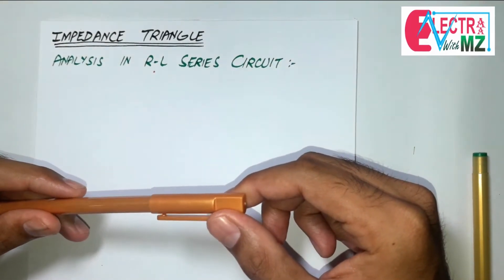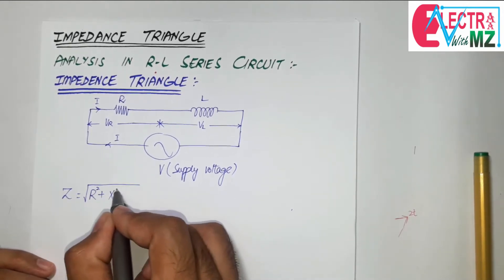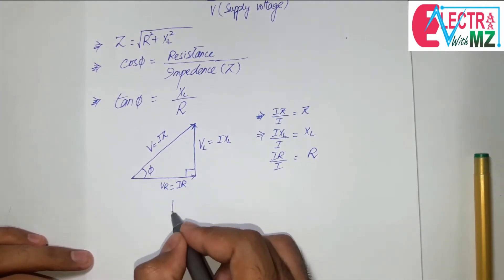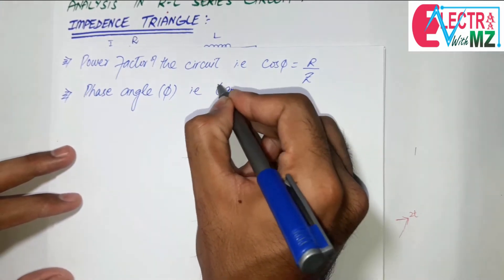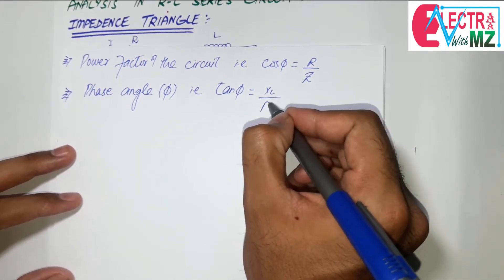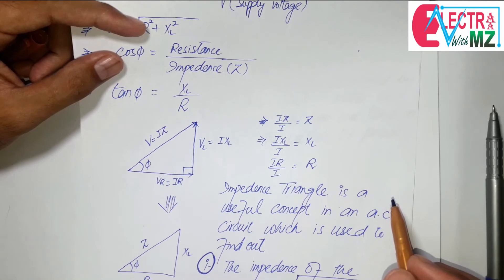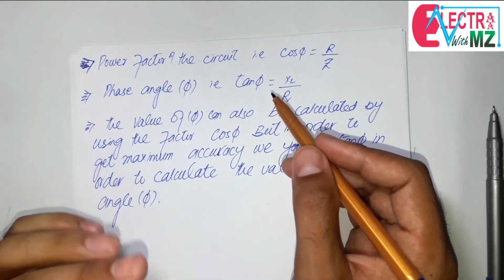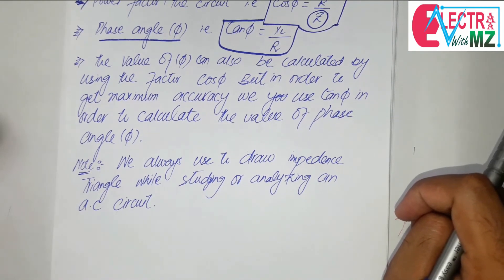IMPEDANCE TRIANGLE IN R-L SERIES AC CIRCUIT(PART 4/4)|EASY EXPLANATION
IN THIS VIDEO YOU CAN UNDERSTAND IMPEDANCE TRIANGLE USED IN R-L SERIES AC CIRCUIT.THIS IS THE FORTH PART OF RL SERIES AC CIRCUIT